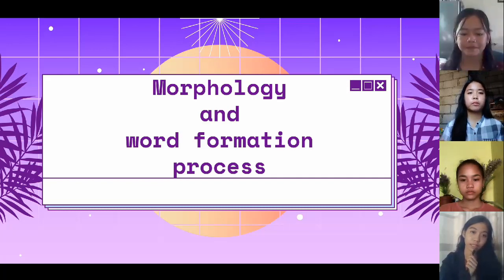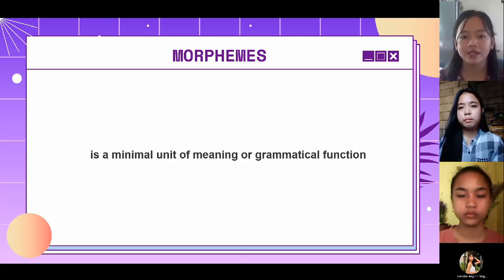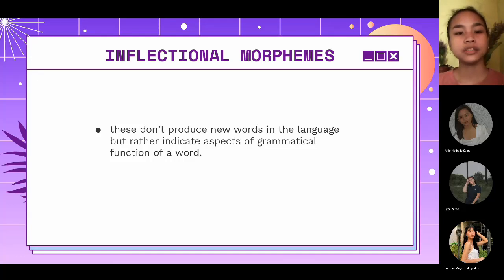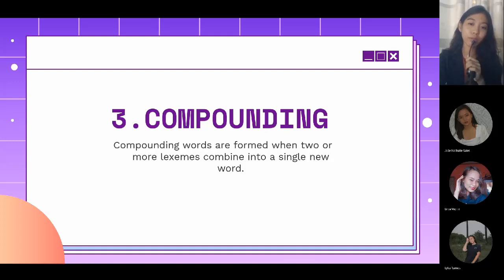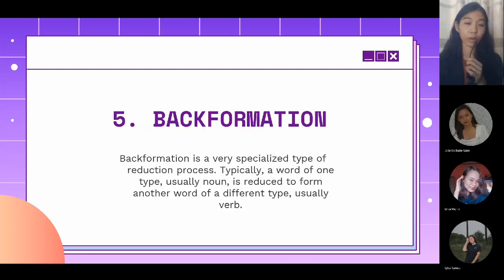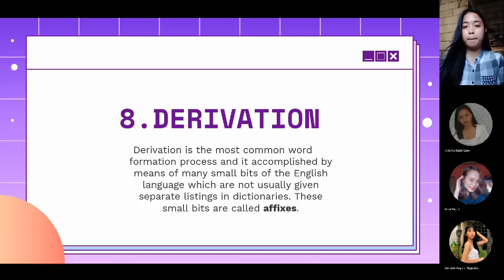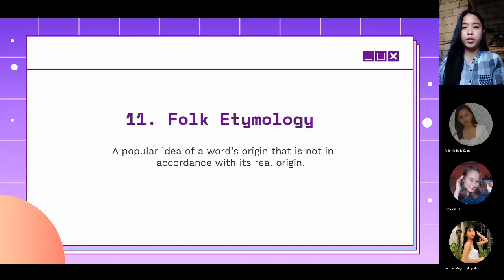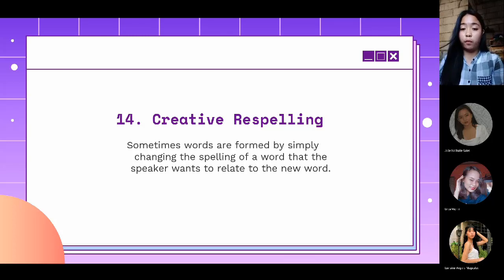morphology and word formation process